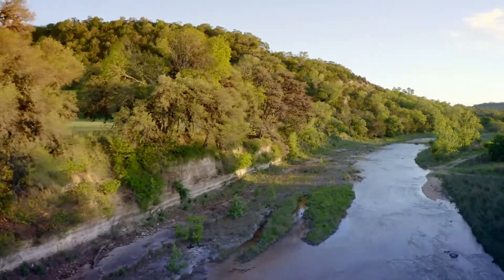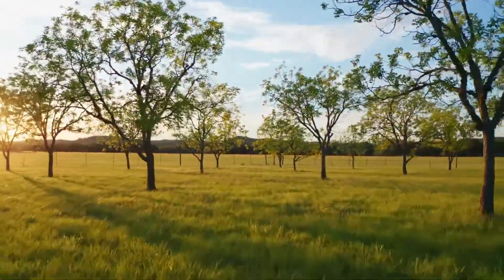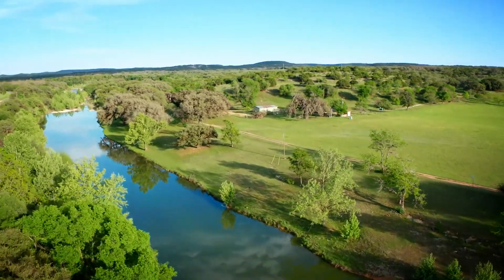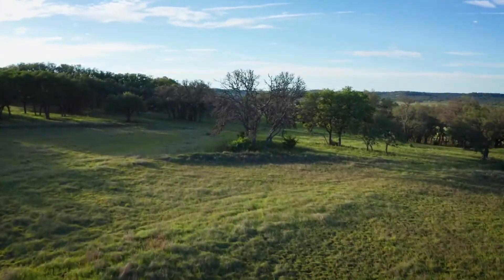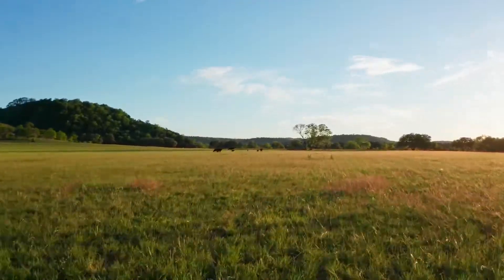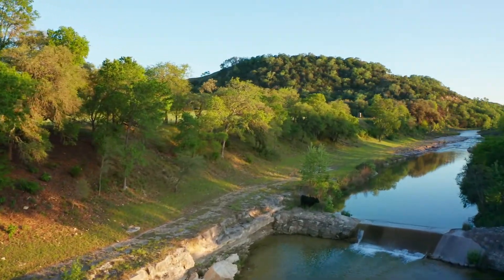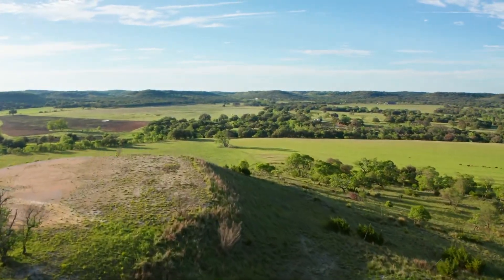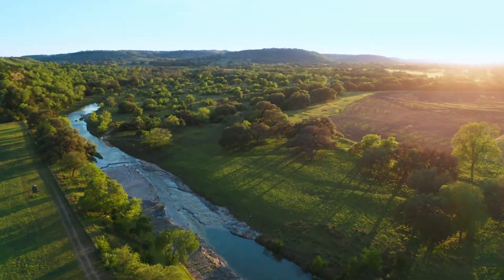Blanco River Ranch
Released in 2021- Video of the overall ranch currently listed by Liverman Team in association with Joe David Yates.